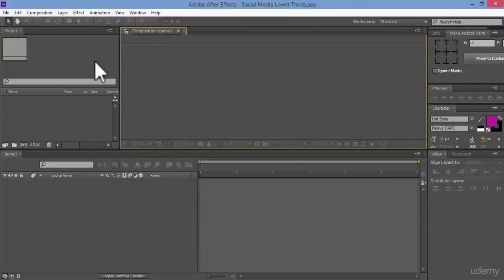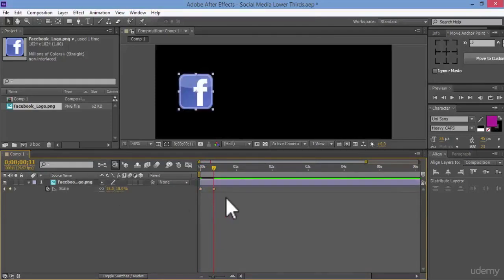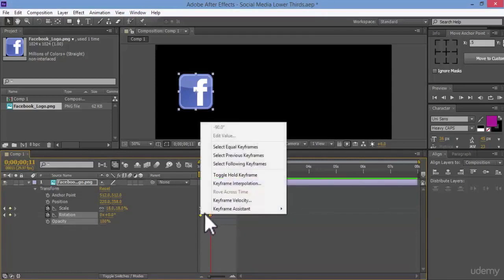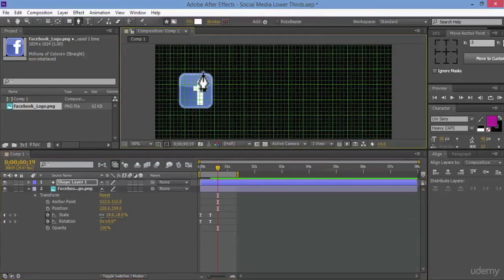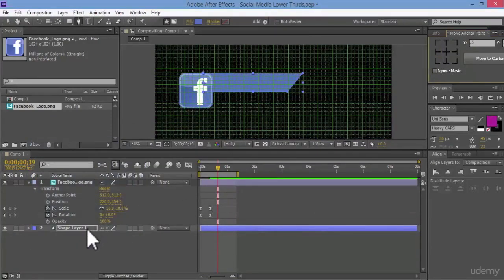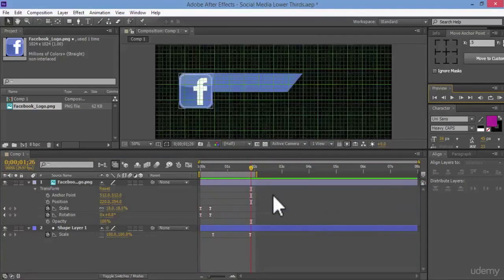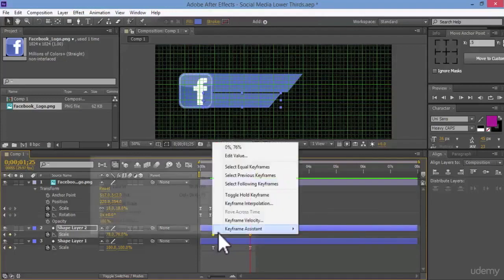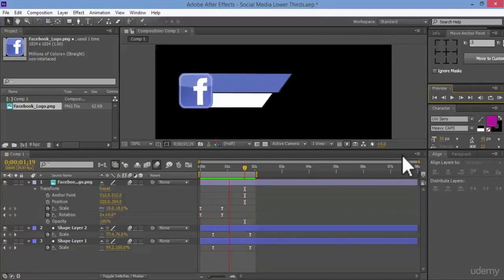Lower Thirds Animation # 9 ( Social Media Titles ) - Part 1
After Effects : Create Animated Lower Thirds For Your Videos
Learn-by-doing approach course; guiding  you through creating 11 Lower Thirds with different techniques in After Effects